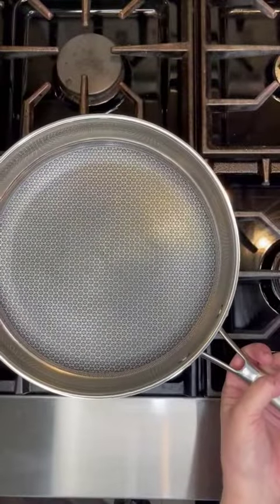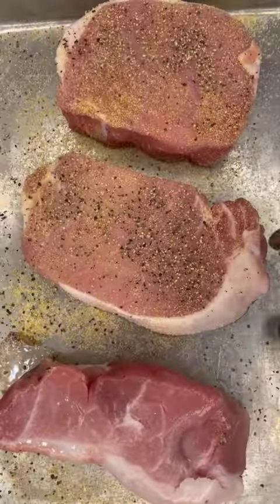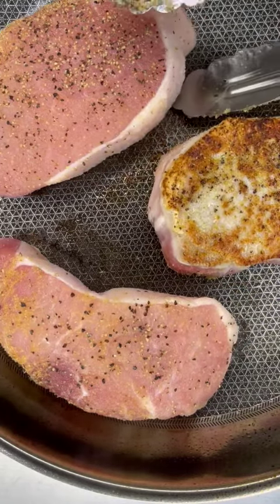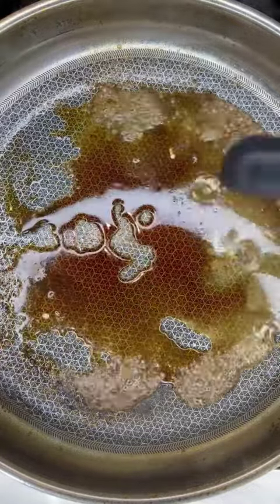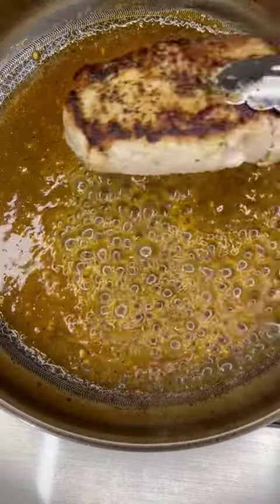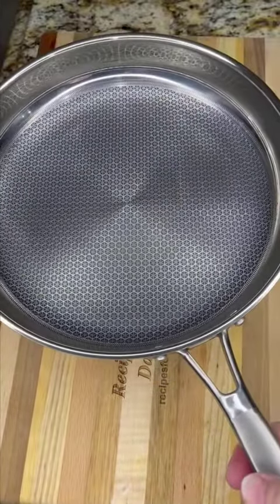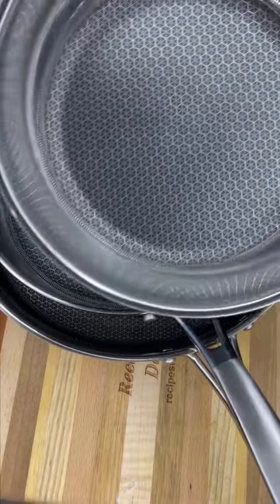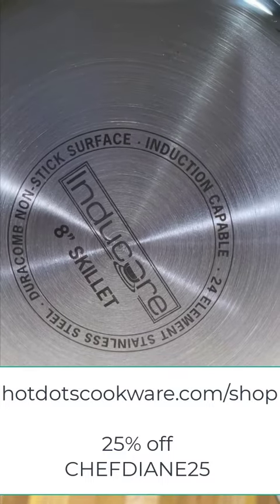Healthier Honey Mustard Chicken to Help You With Your Goals of Eating Better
Are you still eating healthier?

Stick to your New Year’s resolution to eat healthier with this Honey Mustard Pork Chop.
It is easier to eat healthier when the food is so flavorful and this porkchop is loaded with flavor.

3 to 4 Thick Cut Pork Chops
1 TB minced garlic
1 TB apple cider vinegar
1 TB light soy sauce
¼ cup dijon mustard
¼ cup honey
¼ tsp black pepper

Season both sides of the pork chops well with salt, pepper, and garlic.
Using medium heat, saute in an oven-proof skillet.
Add a couple of TB of oil to the skillet and heat the oil on the stove until you see streaks. The skillet should not be smoking.
Place the skillet in the oven and continue cooking until the pork reaches 145 degrees internal temperature.
Remove from the oven and remove the pork chops from the skillet.
In the same skillet, medium heat on the stovetop,  add the garlic, vinegar, soy sauce, dijon mustard, honey, and black pepper, and reduce until thick.
Add the pork chops back into the sauce and baste them.
You will love:
Lifetime Warranty
Oven and dishwasher safe
Safe with metal utensils